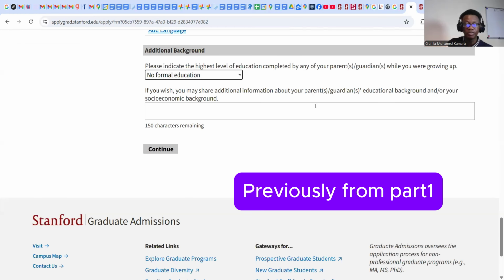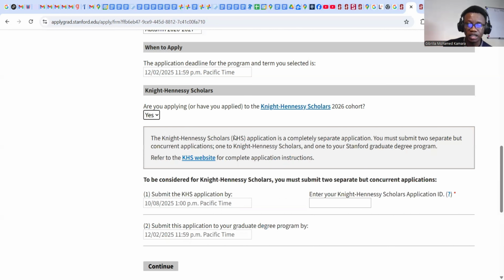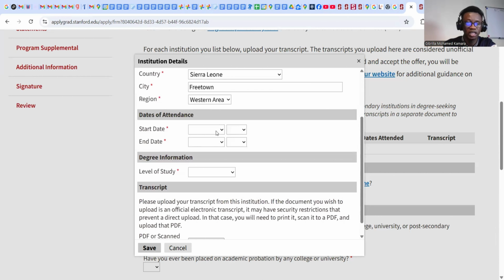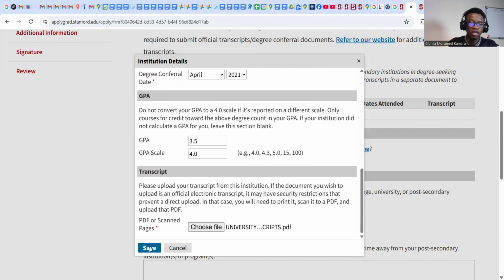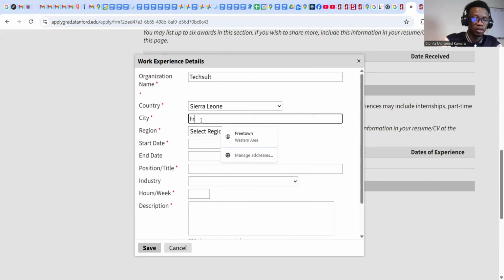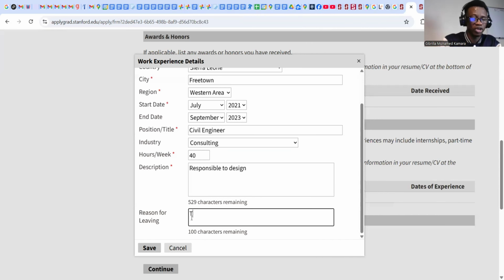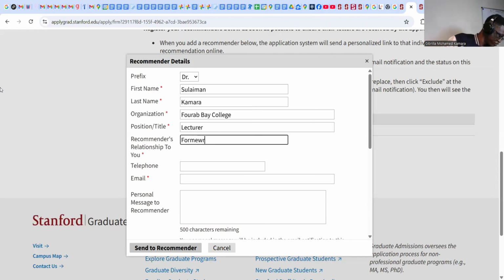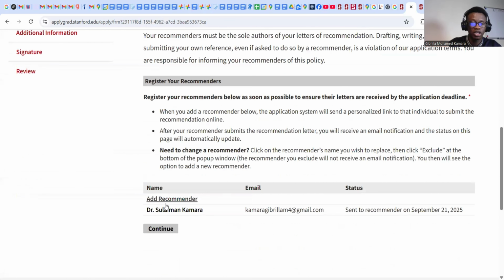Get into STANFORD with Ease Application Walkthrough?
Learn how to increase your chances of getting into Stanford University with our comprehensive application walkthrough. This video guide provides step-by-step instructions on how to navigate the Stanford application process, ensuring you submit a strong and competitive application. From understanding the requirements to crafting a compelling personal statement, we cover it all. Whether you're a prospective knight-Hennessy scholar or just a prospective graduate student, this video is designed to help you stand out from the crowd and make your Stanford dreams a reality. With expert tips and advice, you'll be well on your way to a successful application. Watch now and take the first step towards becoming a Stanford Cardinal.
This video covers:
-Understanding Admission Requirements
-Finding the program/course of interest
-Creating an account
-Filling Personal Background